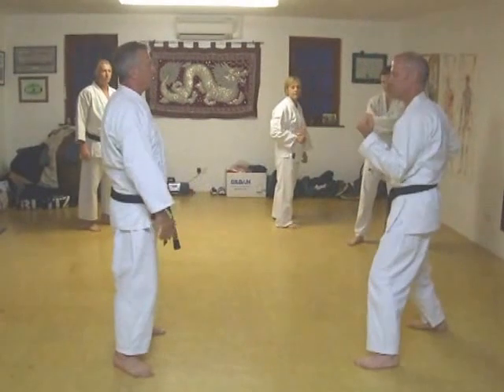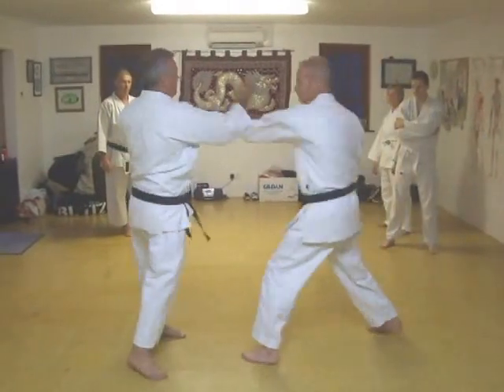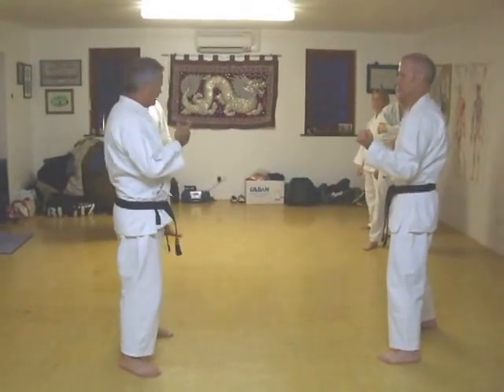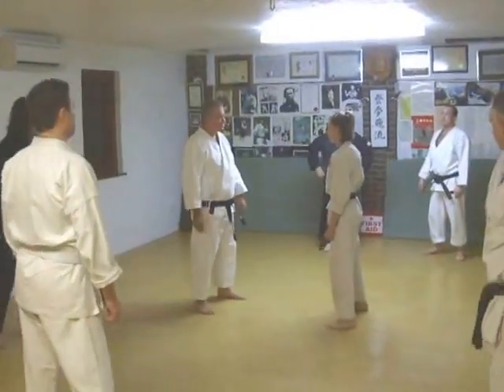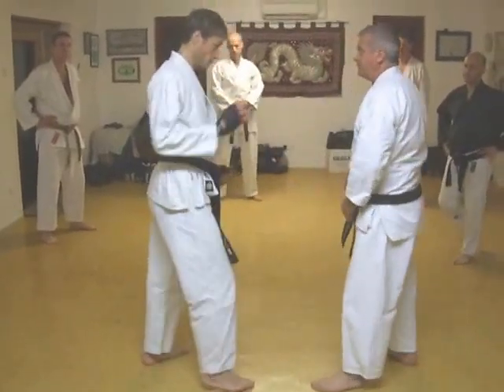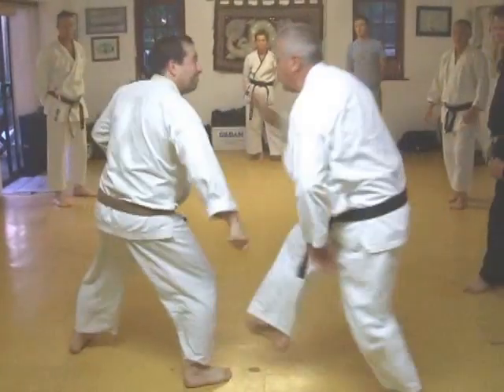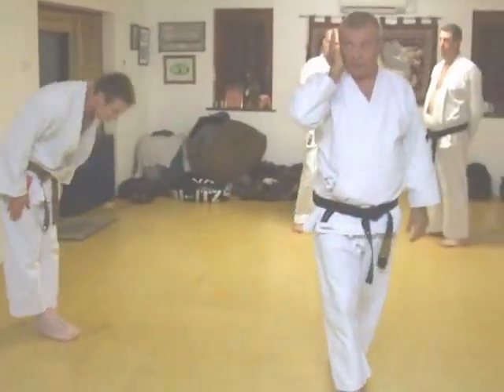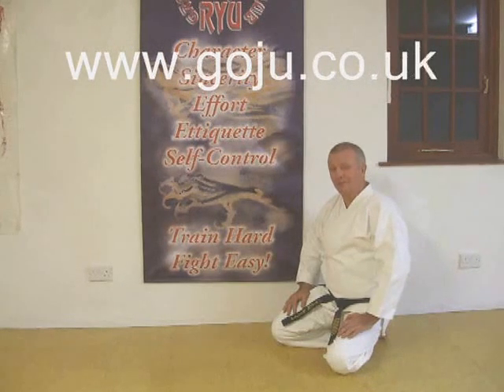Tom Hill's Karate Dojo; Soft Slap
Assisted by;  Mike Saunders, Katy, Stephen Atkins, Andrew Pestaillie, Simon Tasker,

12; Swords of El Cid.

11; Jujitsu Terminology.

10; Valhalla's Swordsmith.

9; Sort Out the UK Dan Grades.

8; How to Run a Karate Club.

7; Karate Terminology.

6; Essays for Black Belt.

5; Goju Ryu San Dan Gi.

4; Gekisai Dai Ichi. (to destroy part one)

3; The UK Law on Self-Defence

2; A Guide To The Art Of Self Defense